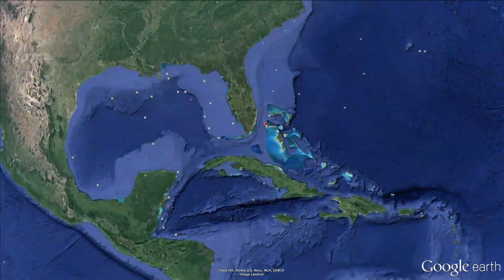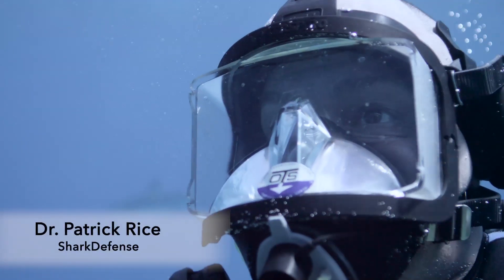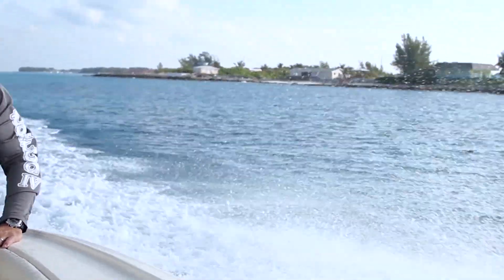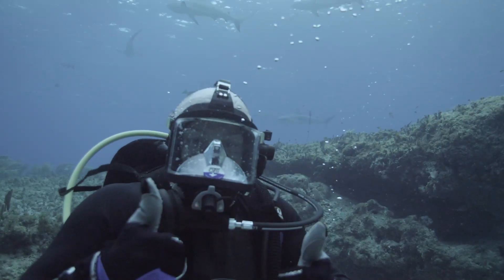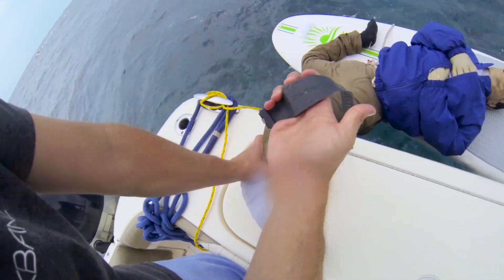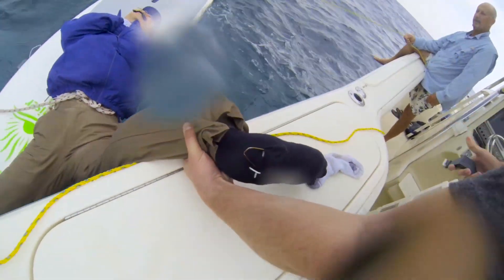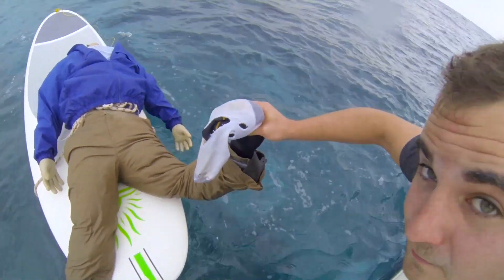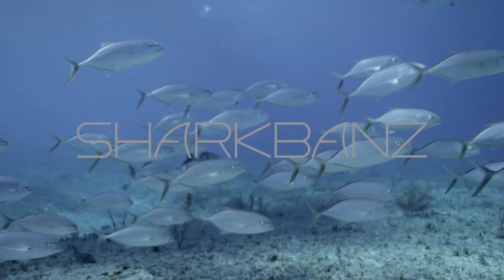Sharkbanz Technology in Action Series | Episode 2: The Bernie Test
savebernie Visit Sharkbanz.com for all product info!

Sharkbanz are an easy way to add peace of mind to the everyday ocean swim, surf, or snorkel, but make no mistake: the science is real. To create this breakthrough protection from sharks, we partnered with the leading shark repellent scientists at SharkDefense. They’ve put this patented magnetic technology to the test for over 10 years against the predatory shark species most responsible for attacks on people, including Bull Sharks, Blacktips and Tiger Sharks. Most shark attacks occur in murky, shallow waters off the coast where there are a high number of swimmers and sharks sharing the same space. These unprovoked “hit and run” attacks are the most common type, and Sharkbanz are an excellent defense against them. As the shark approaches a person wearing Sharkbanz, magnetic waves coming from the band disrupt its electro-receptors, and it quickly turns away. For the shark, the sensation is similar to someone shining a very bright flashlight in your eyes in a dark room, and while this deters the shark, it does not harm it. Stingrays are also repelled by Sharkbanz, and the technology does not affect other marine life.

Sharkbanz use no chemicals, batteries, or electricity to deter sharks, ensuring simplicity in use, storage, and durability. Just strap it on when you arrive at the beach, and let your fears fade away.

Our company pledges to donate a percentage of profits to ocean conservation groups with targeted efforts to pass legislation and affect measurable, positive change on our worlds oceans. You can rest assured that with every Sharkbanz purchase, another sea turtle, dolphin, or shark will be safe from harm. We like our toothy aquatic neighbors, but just prefer they keep their distance.

While there is no 100% guarantee against an encounter, Dr Rice says that by wearing Sharkbanz, the risk is significantly reduced. There’s a fine line between bravery and stupidity, so don’t cross it and provoke a shark by attempting to test this technology yourself. They are wild animals and don’t take kindly to people with bad manners. Respect the animals and they will respect you.